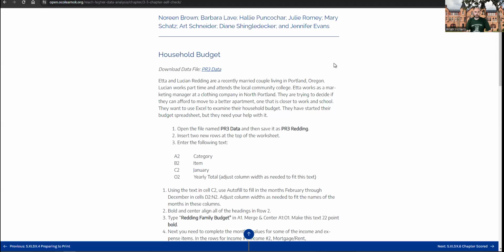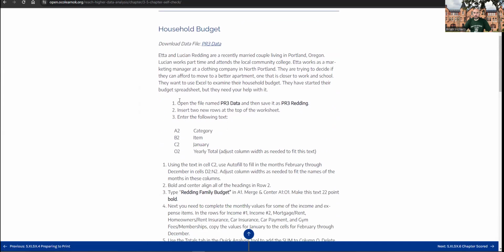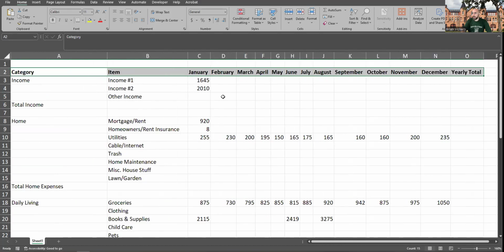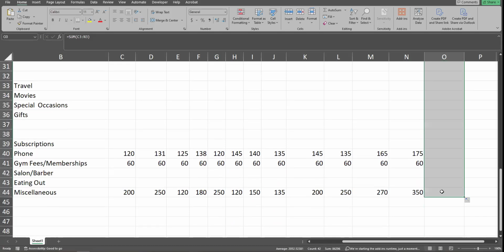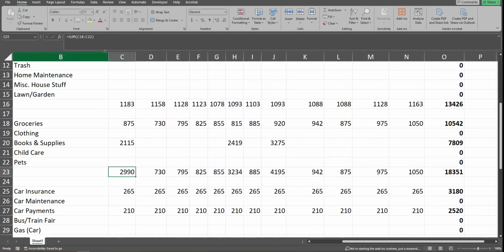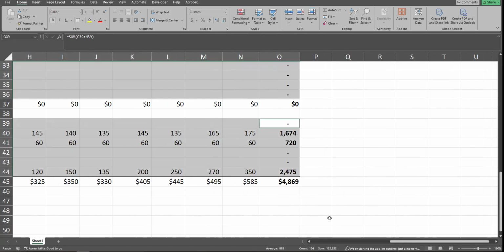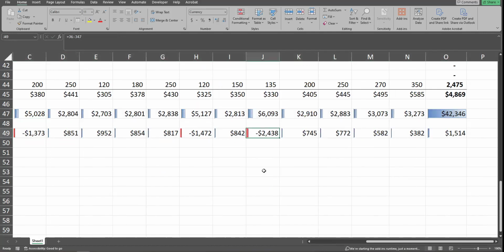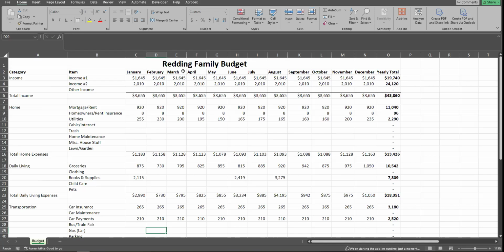ORGL3333 Chapter 5 Practice